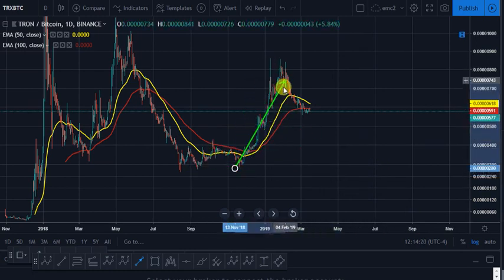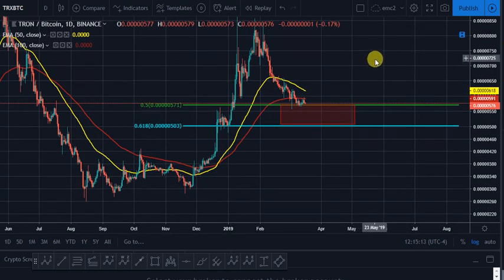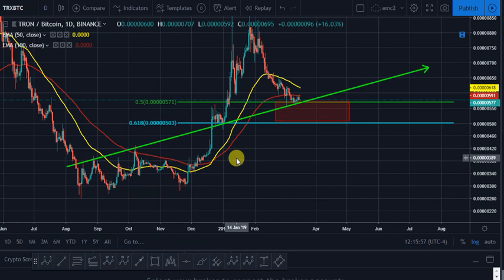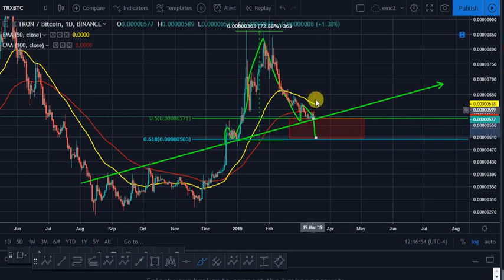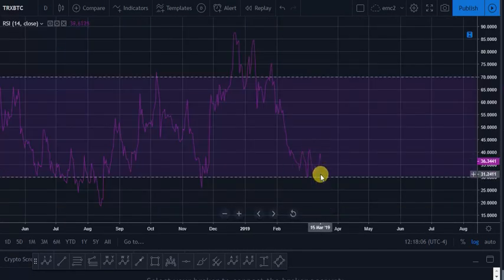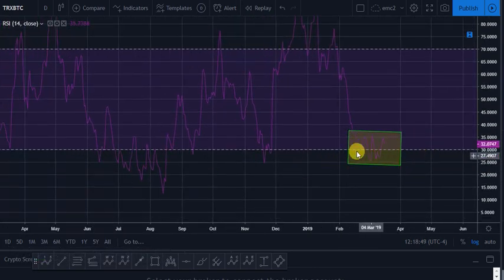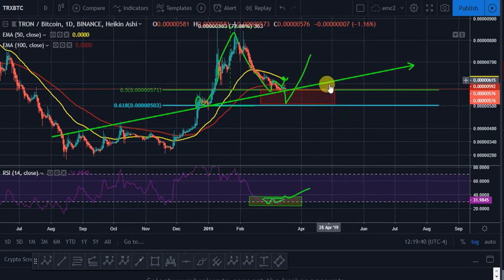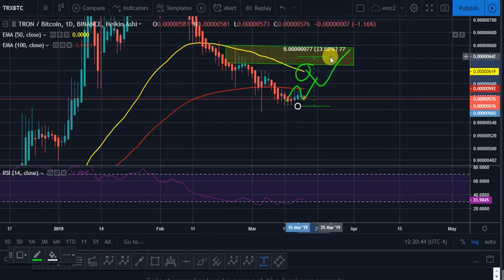TRX TRON PRICE UPDATE: IS MORE CORRECTION COMING?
TRX TRON PRICE UPDATE: IS MORE CORRECTION COMING? CAN TRON TRX REMAIN STRON AT 0.5 FIB LEVEL AND MAKES A REVERSAL PATTERN
BITCOIN HAS BOTTOMED?
3/17/19
1230
Market:REVERSAL
Volatility: MEDIUM

BIG MOVE in 2nd half of MARCH FOR THESE COINS

ZILLIQA
NEBLIO
AION

WANCHAIN
XLM STELLAR LUMENS
NAVCOIN
XMR
POPULOUS PPT
WALTONCHAIN WTC

BTC
3BLbVVnafBLVcGzjBMmXuFVF9gPjFwnNMj

RIPPLE XRP
rpxk4XcLVYgPriD87P6SDLo4zn8xyNcsjA